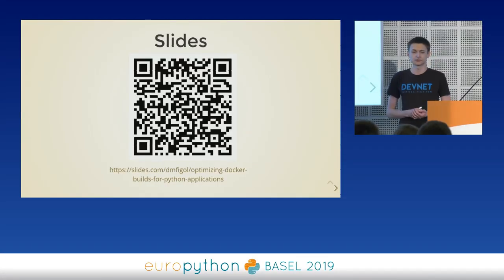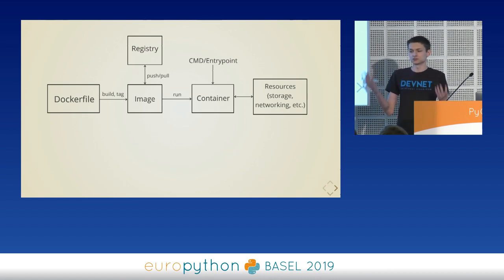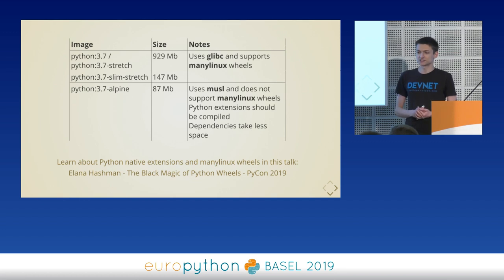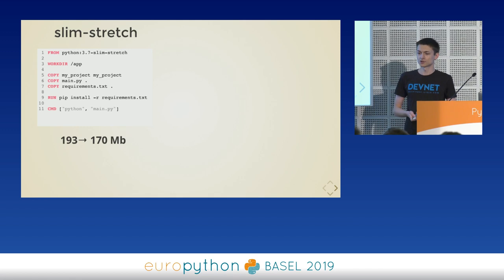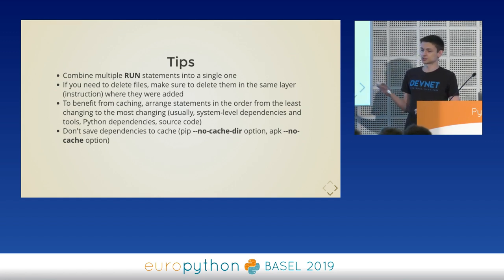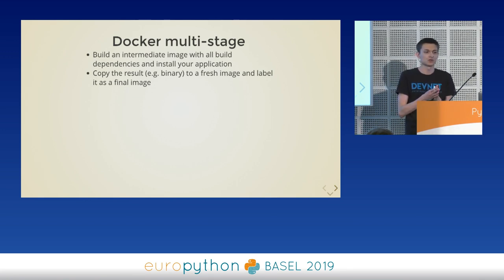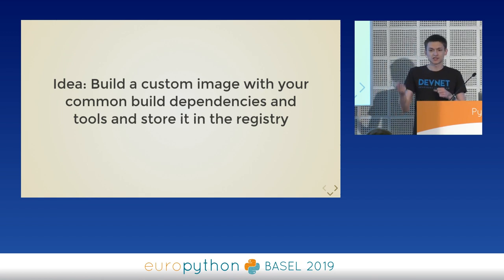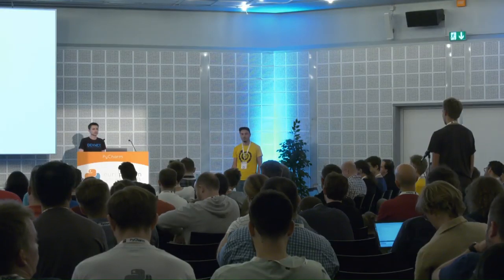Dmitry Figol - Optimizing Docker builds for Python applications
"Optimizing Docker builds for Python applications
[EuroPython 2019 - Talk - 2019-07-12 - PyCharm]
[Basel, CH]

By Dmitry Figol

Do you deploy Python applications in Docker? Then this session is for you!
We will start by reviewing a simple Dockerfile to package a Python application and move to more complex examples which speed up the build process and reduce the size of the resulting Docker image for both development and production builds.